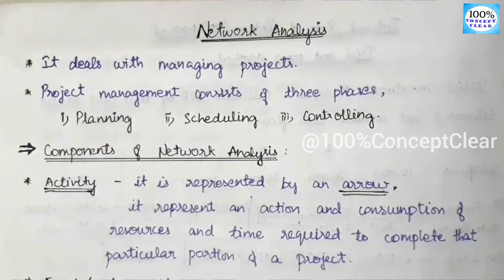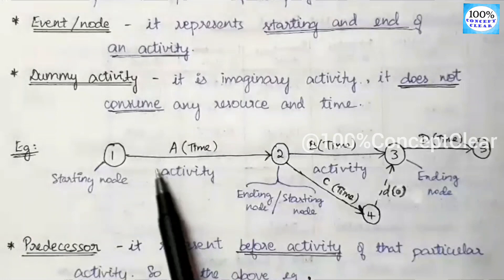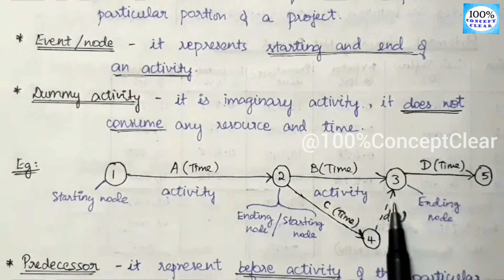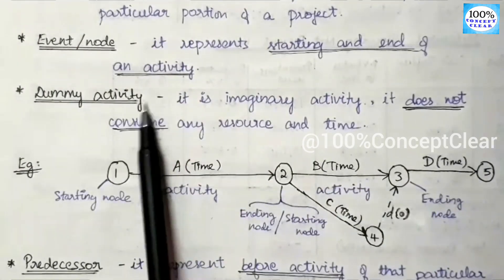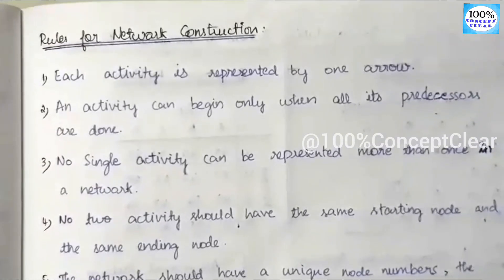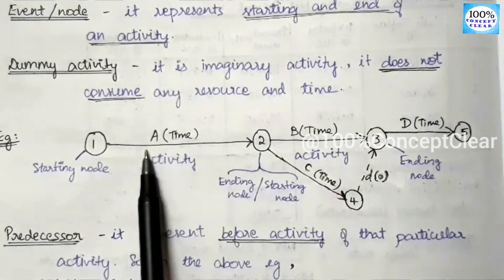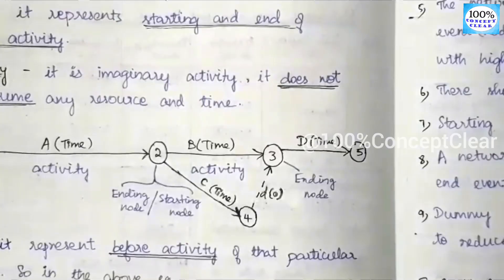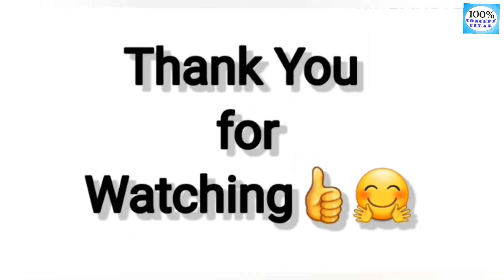Network Analysis | Introduction | PERT | CPM | Operational Research | MBA| English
Hello Everyone !!!

Suggesting Book to read. , Buy & Try this Books...,
💫Psychology of Money.